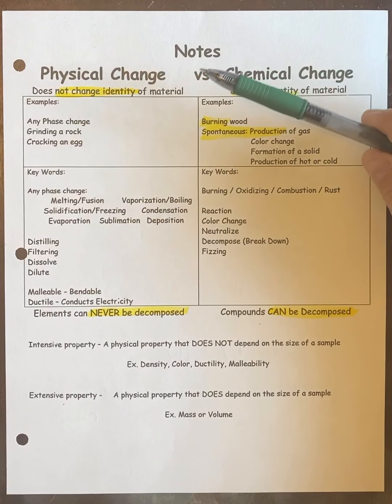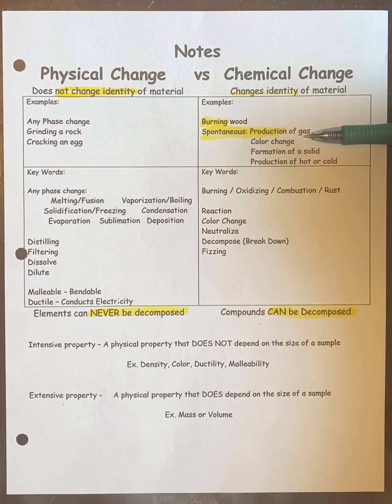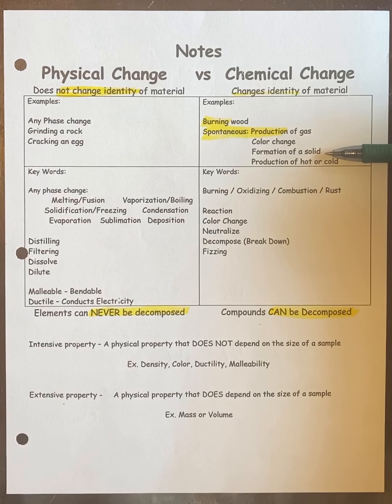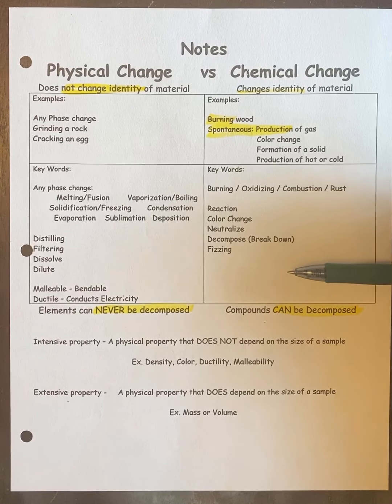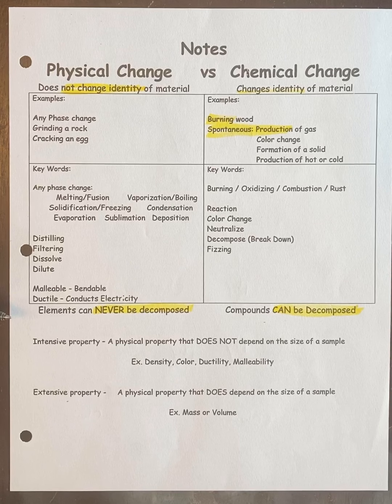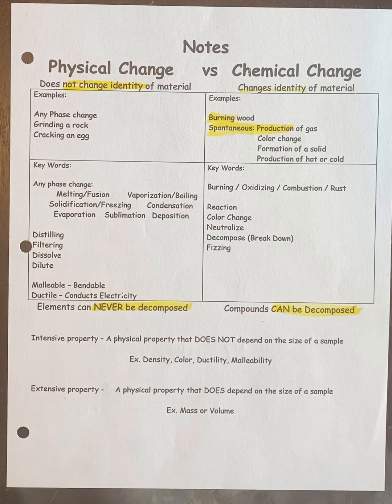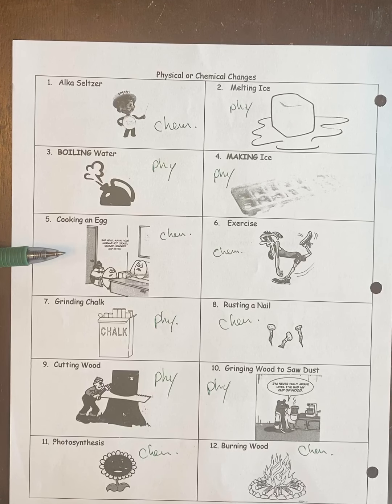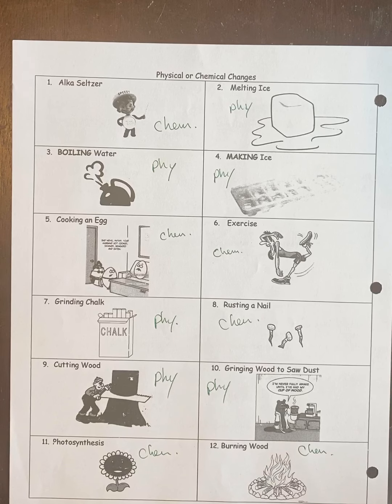Notes: Physical vs Chemical Changes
Introduction to physical & chemical changes